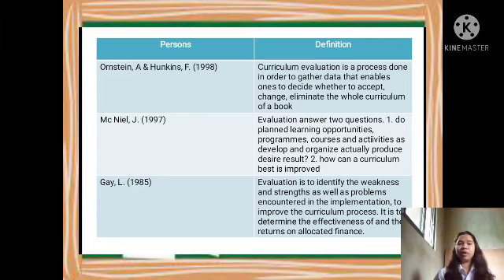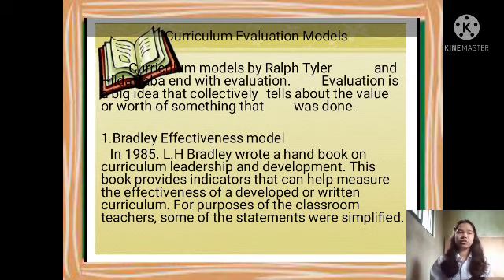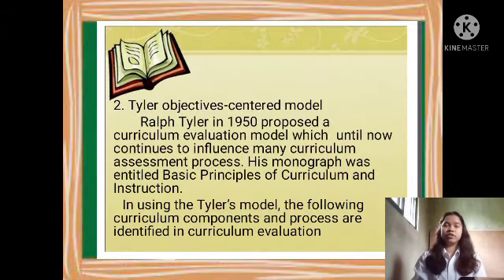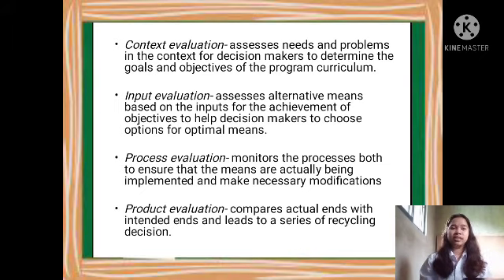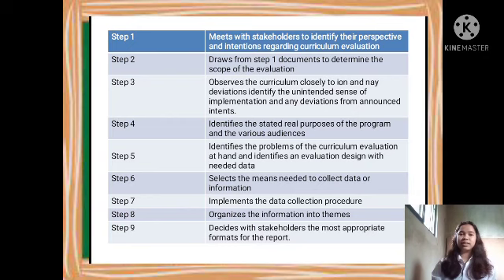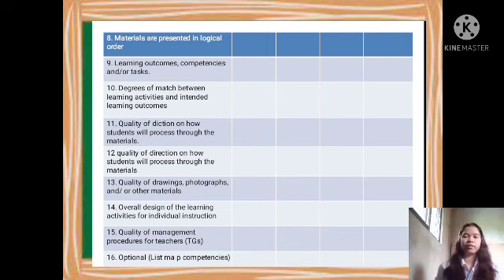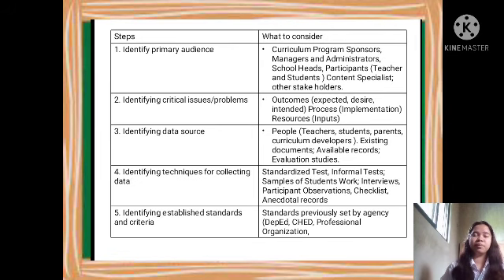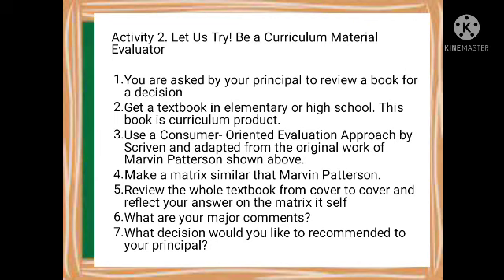WHAT, WHY AND HOW TO EVALUATE A CUTRICULUM